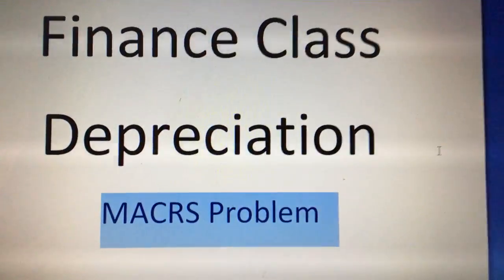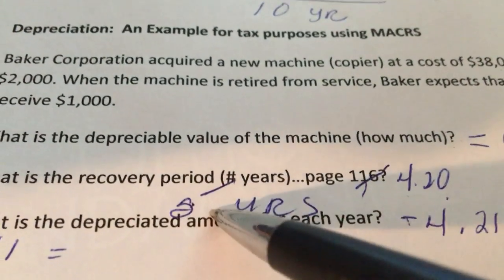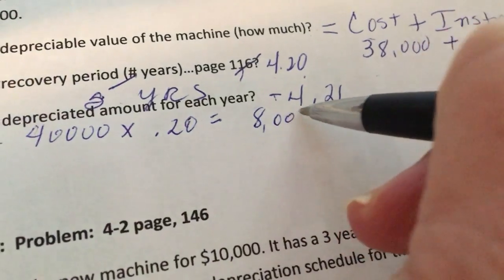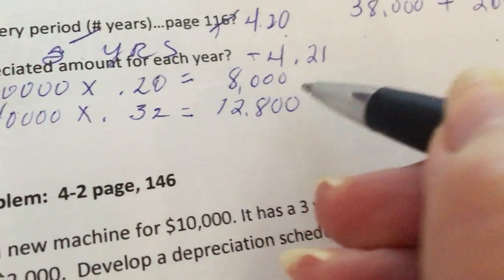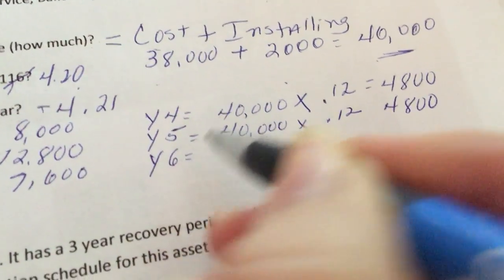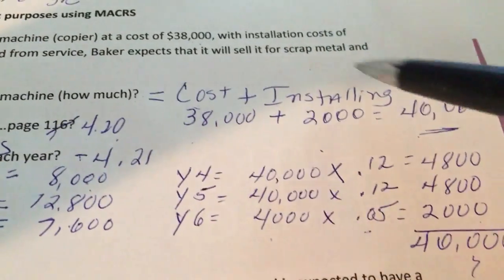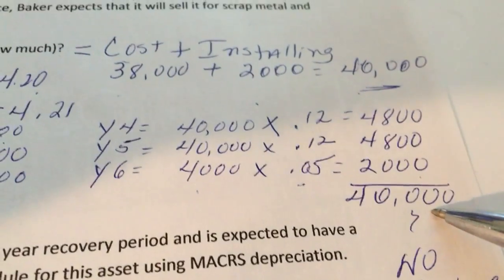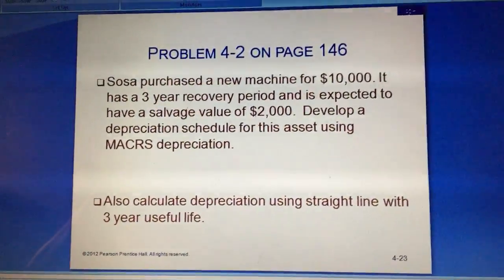Finance Class Depreciation MACRS problem